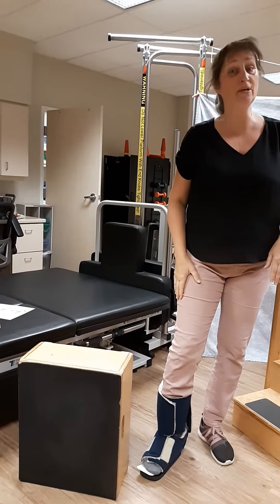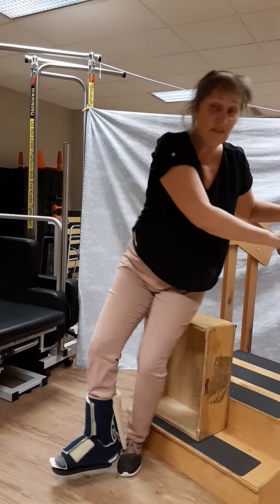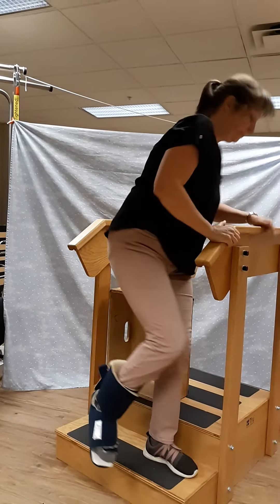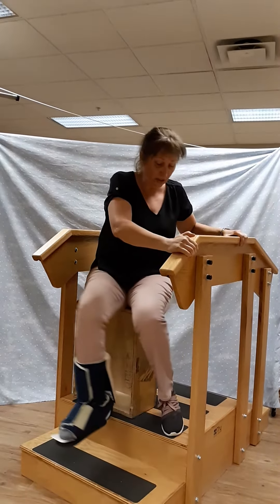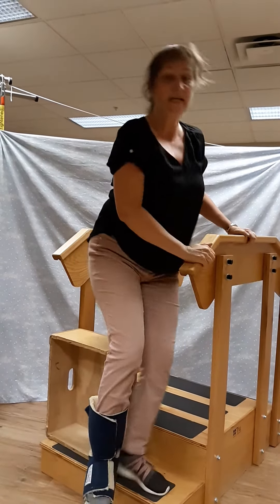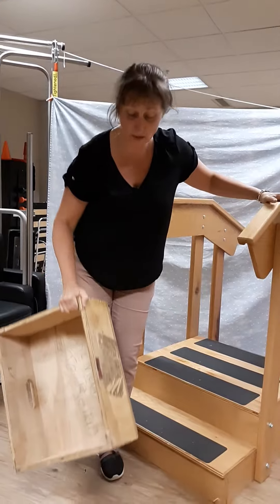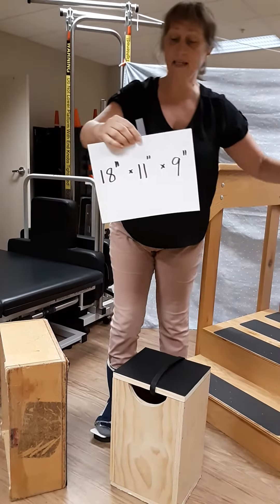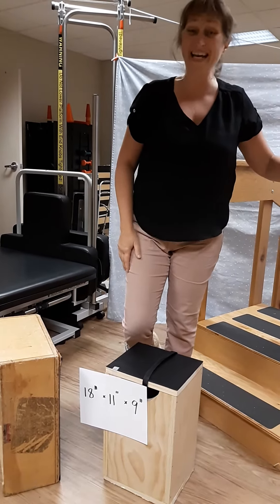stairs on one leg no crutches